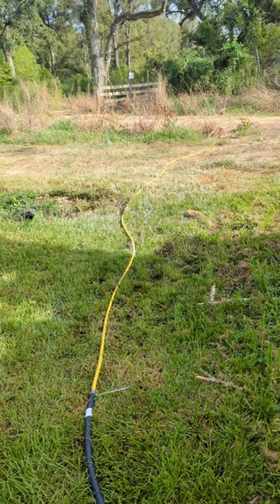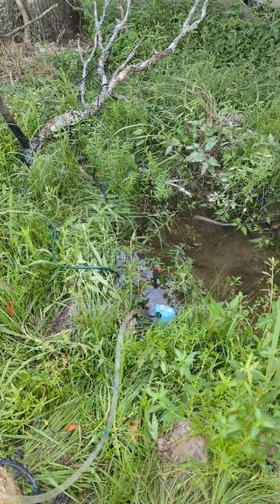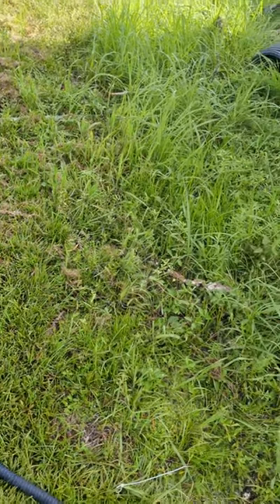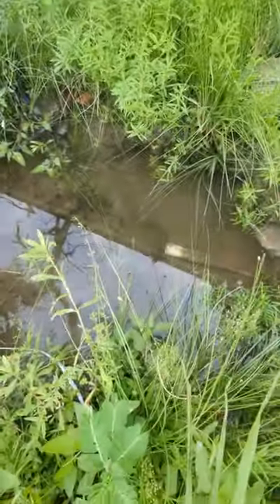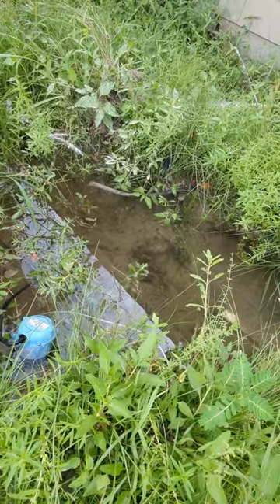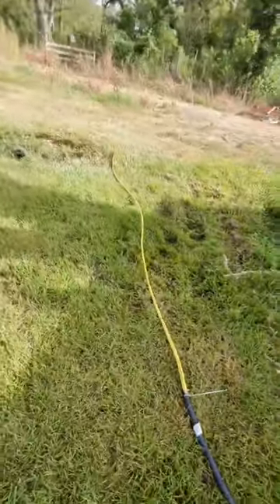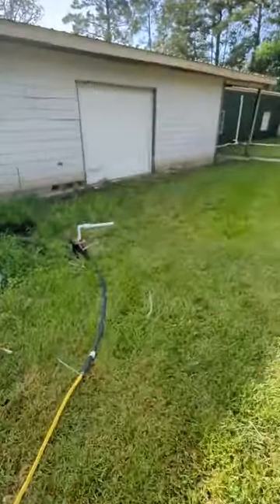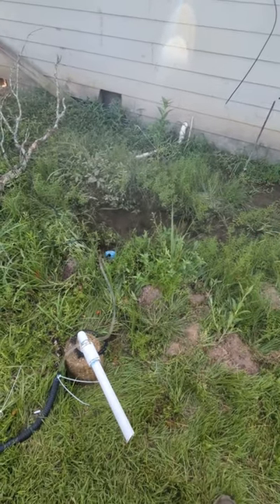THIS WATER line exploded while on the job and I used this to fix it!!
As you can tell I found myself in a bind cause of a BROKEN WATERLINE and i used the tools I had to get it done son! God bless!